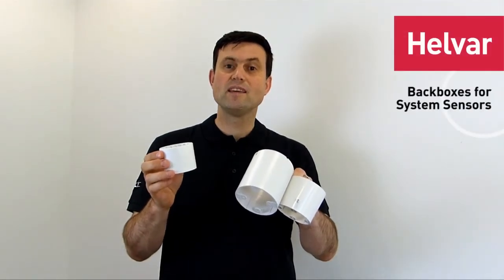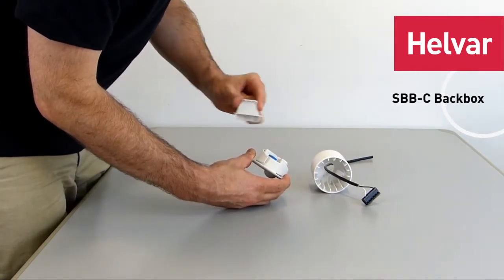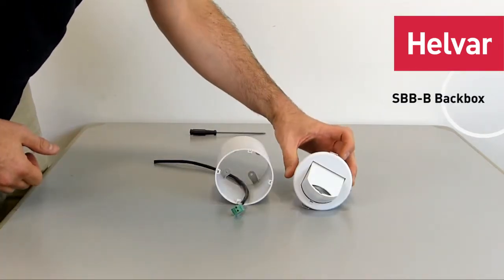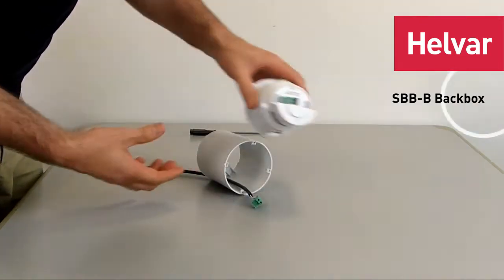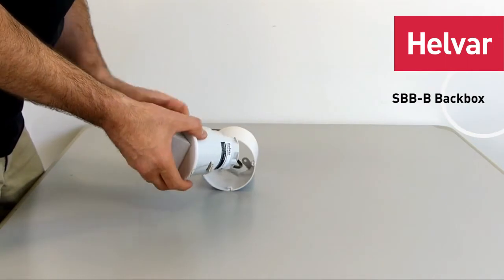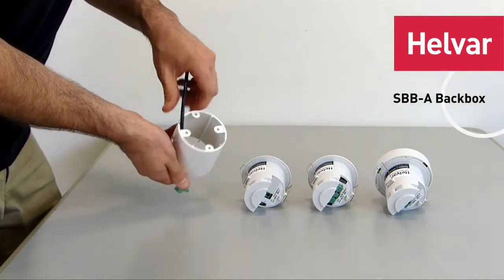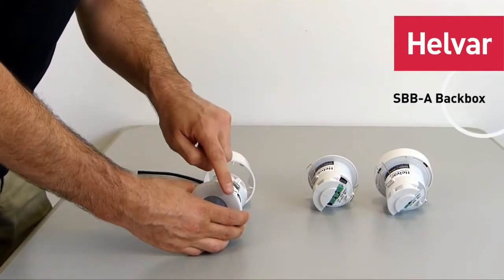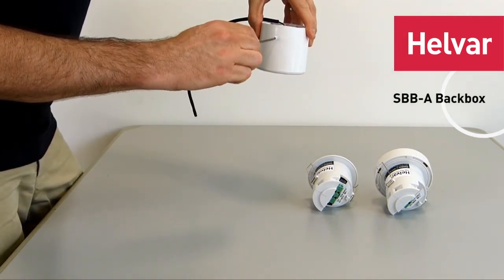System Sensor Backbox assembly video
Instructional video on Helvar's System Sensor Backboxes (SBBA, SBBB, SBBC). Compatible with the 311, 312, 313, 314 and 317 sensors.

Note for the 311, 313, 314, 317.
We recommend using the cable clamp (supplied with each sensor unit) when installing these sensors.